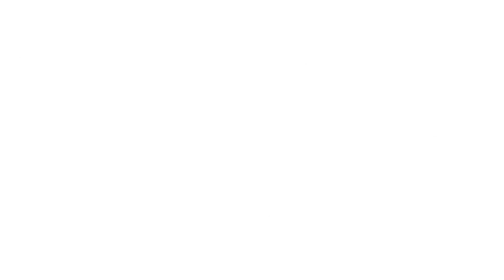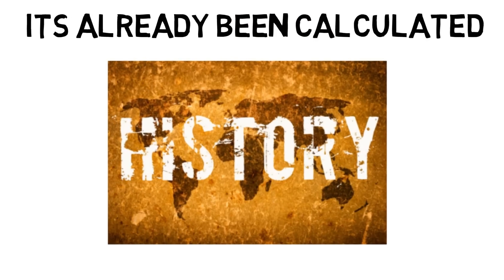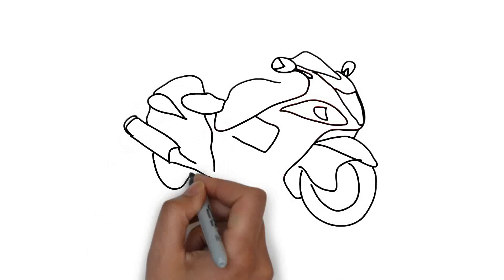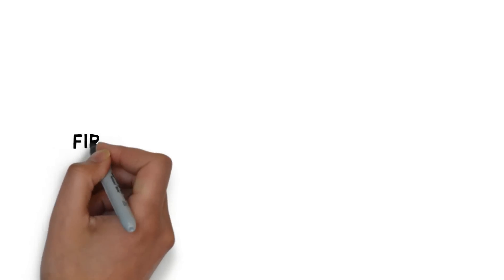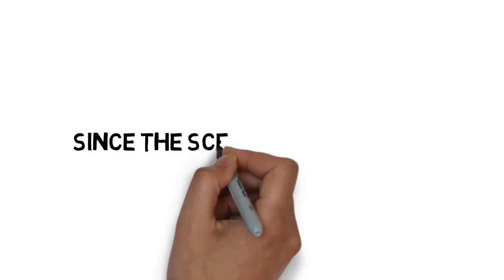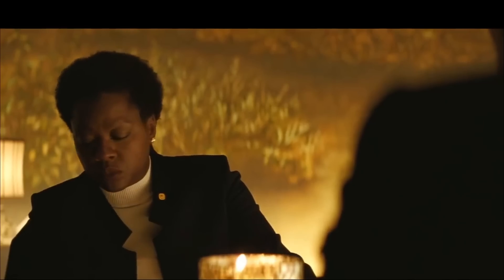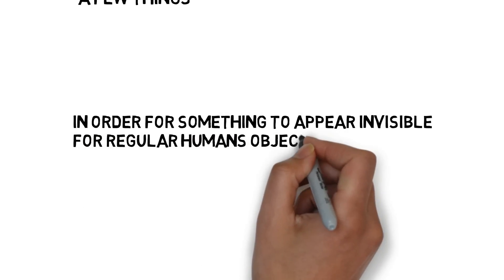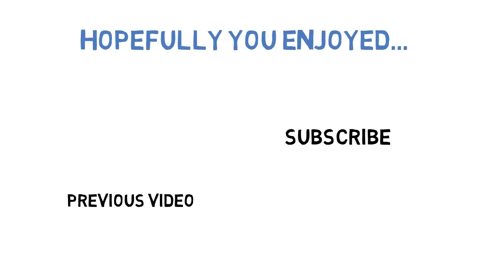DCEU Flash VS MCU Quicksilver - Who Is Faster?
Today on SuperScience, I cover the topic DCEU Flash VS MCU Quicksilver. I figure out who is the faster speedster. These are only the live action versions of these characters, and not by any means their comic book counterparts. My name is SuperScience and my goal is to provide interesting content for you all to enjoy.  I analyze your favorite cartoon, video game, show, and movie characters and look at the science. I want to do frequent debates, theories, and prognostication of complicated plots. Hopefully, you stick around and I can teach you something new.